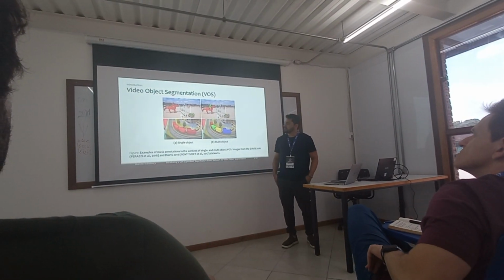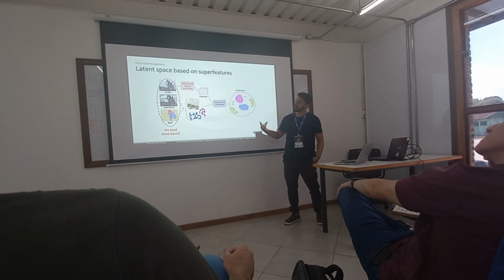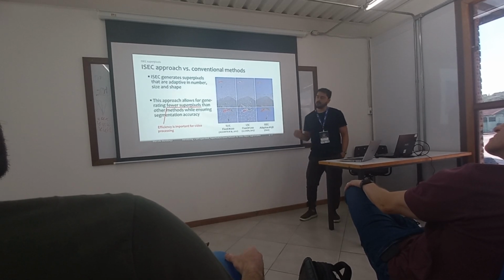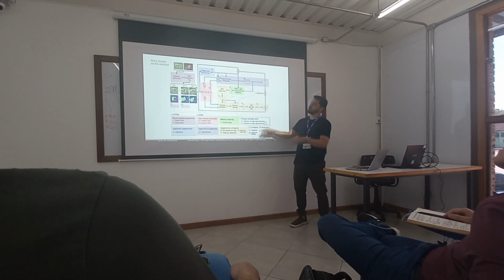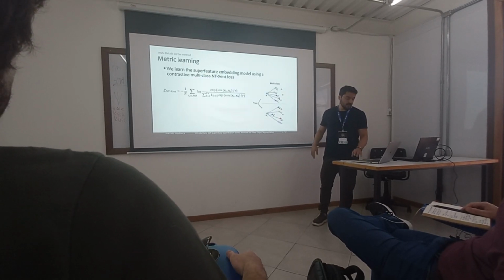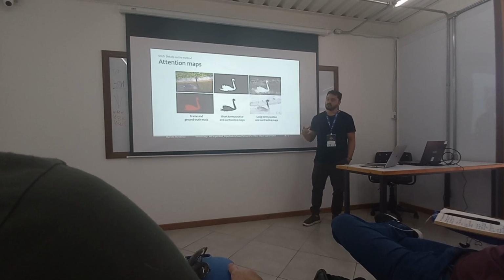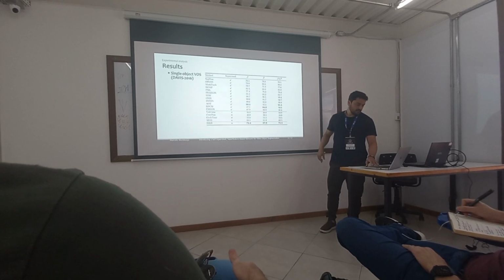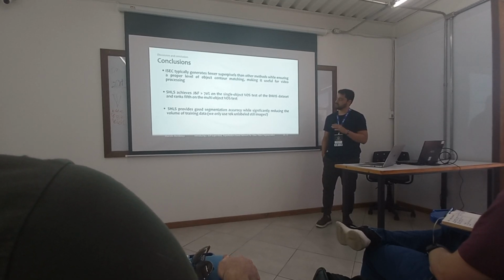SHLS - SIBGRAPI 2024 - WTD - Manaus - Amazonas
Presentation of my PhD thesis at the Workshop of Thesis and Dissertation (WTD) of the Sibgrapi 2024, in Manaus - AM